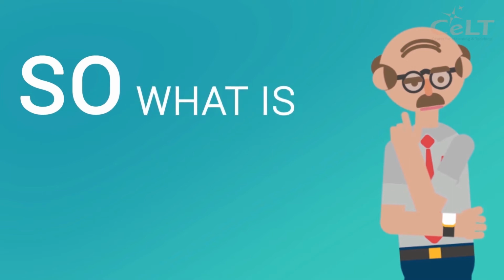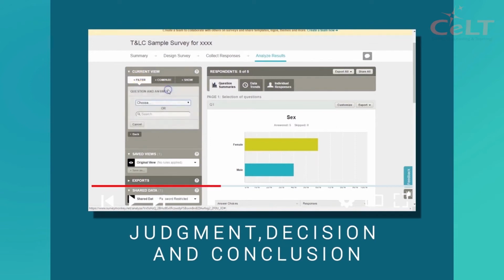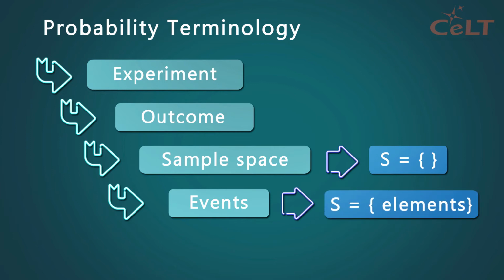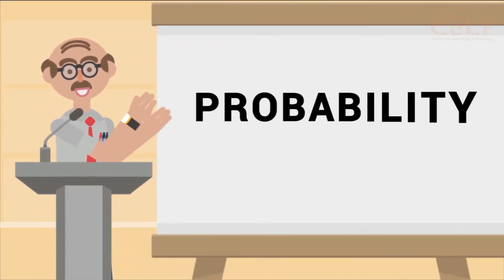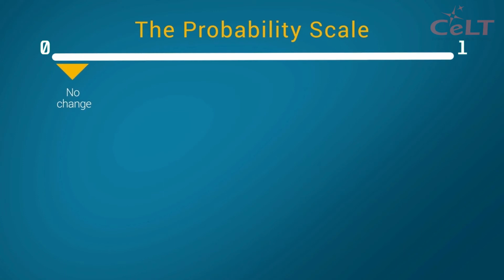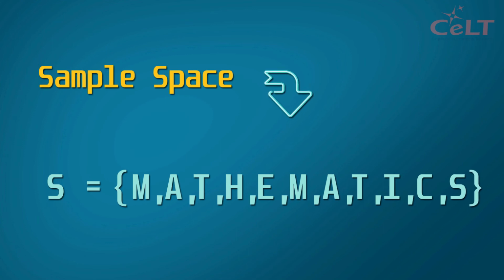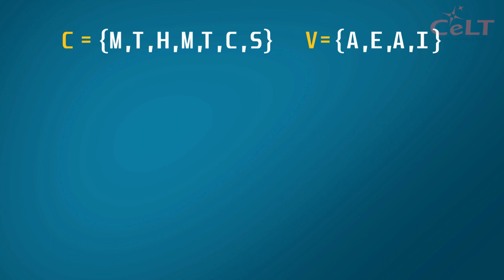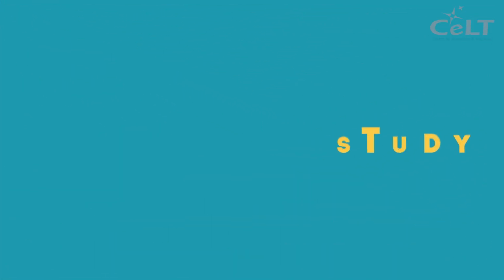Concept Chapter 11 Basic Probability